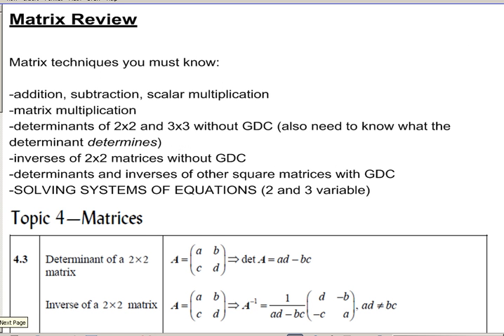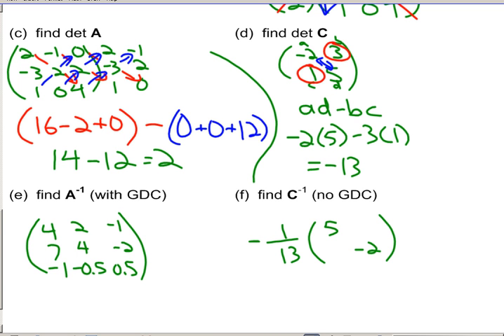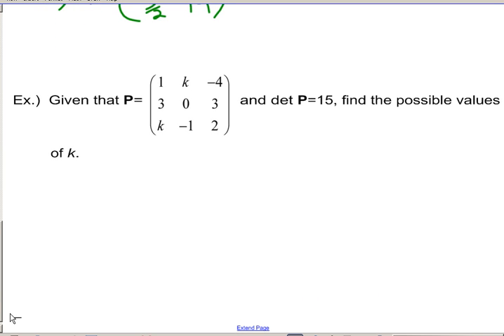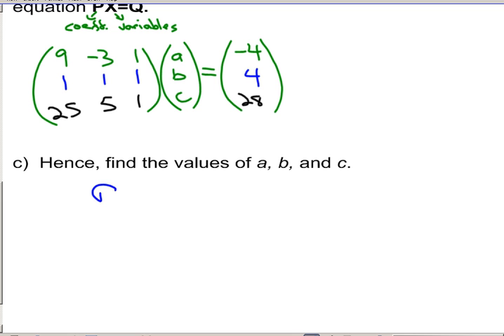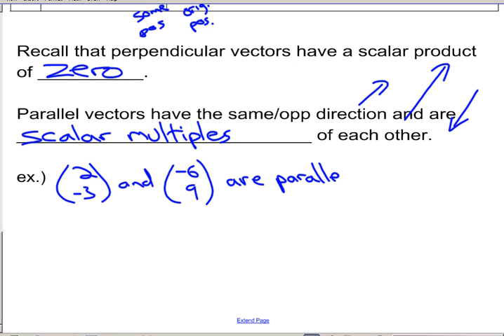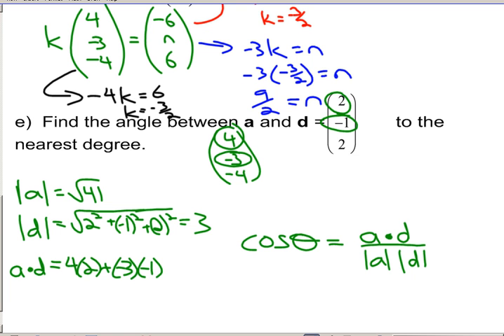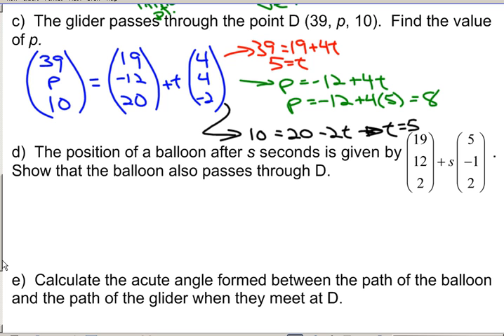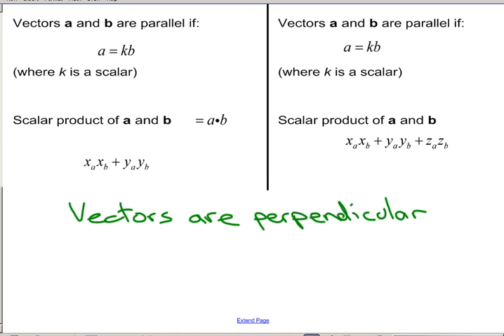IB Math SL Vectors and Matrices Review - Topic 4 & 5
An overview of some of the basic concepts and problem types in vectors and matrices for the IB Math standard level course. If you want to follow along and do the problems, please download the handout This video is neither produced by nor endorsed by the IB.